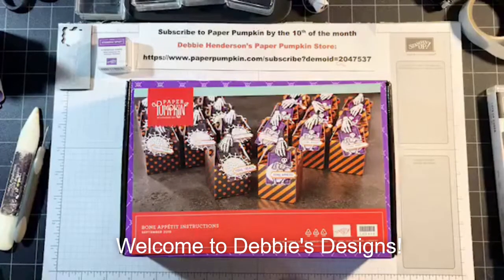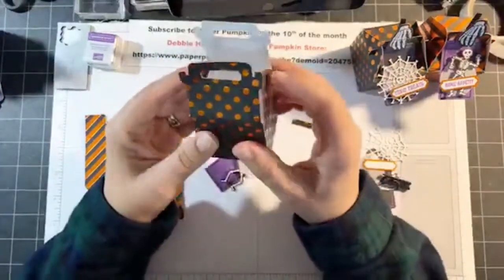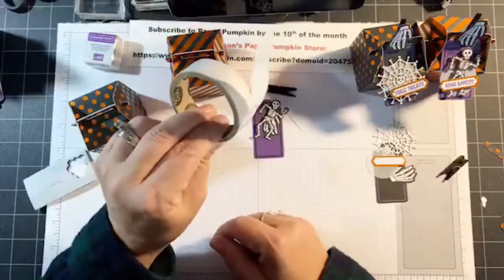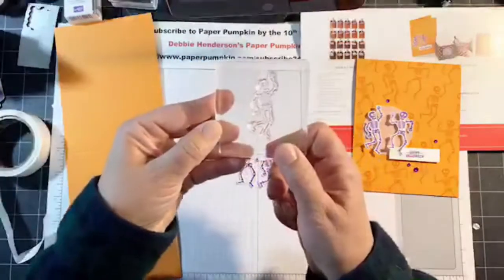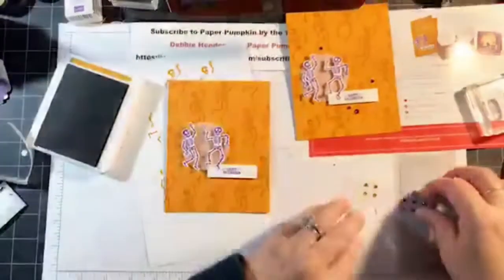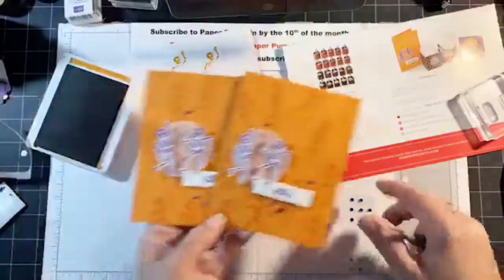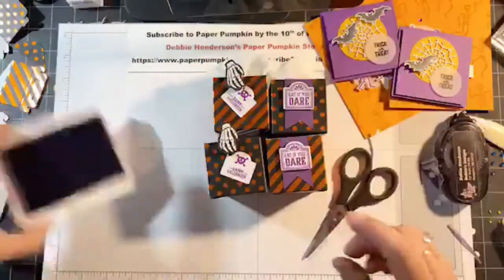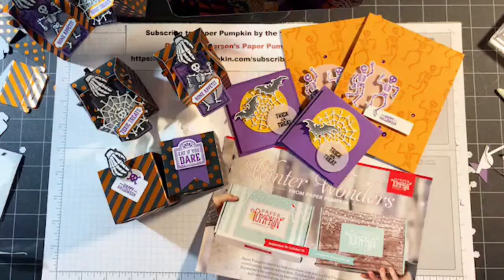Paper Pumpkin by Stampin' Up! September 2019 Kit and Alternative Projects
How to assemble the September 2019 Paper Pumpkin Kit and how to create the additional alternative projects from the brochure.